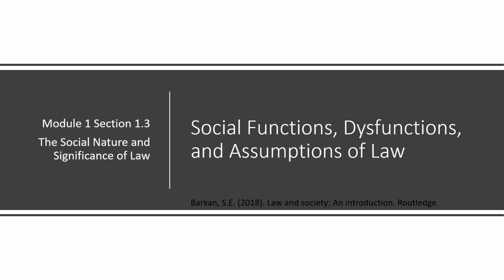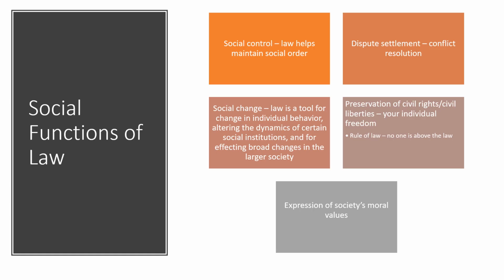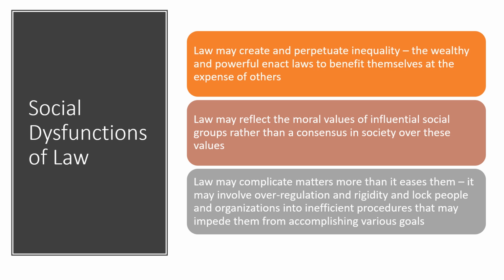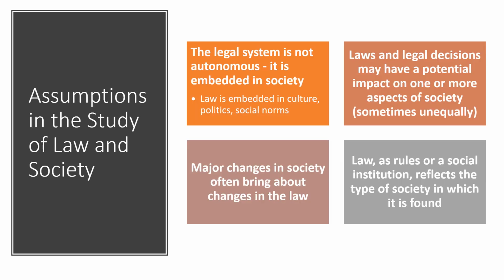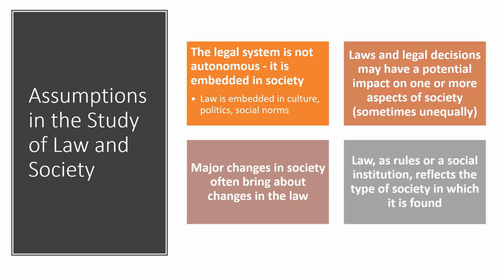Social Functions Dysfunctions and Assumpions of Law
Law operates as a dynamic social institution, striving to balance its functions of maintaining order and fostering change, while grappling with dysfunctions that can hinder justice. Understanding these dynamics is essential for critically assessing the effectiveness and fairness of the criminal justice system.. Let's explore key functions, dysfunctions, and assumptions of law, with real-world examples to illustrate their impact.